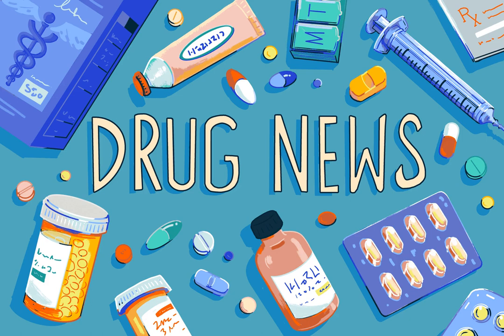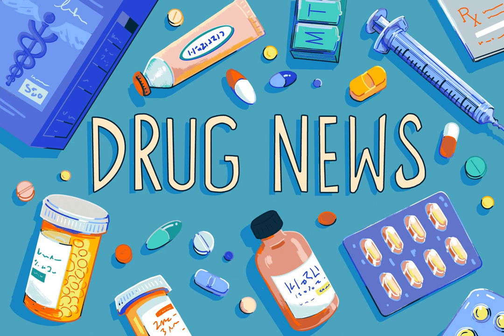How Minoxidil Kickstarts Hair Regrowth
Minoxidil stimulates hair growth by pushing hair follicles into their anagen phase, according to Geeta Yadav, MD, board-certified dermatologist and founder of FACET Dermatology..
“Anagen is the growth phase of the hair follicle,” Yadav told Verywell. “Catagen is the stable phase and telogen is the shedding phase. Minoxidil shifts follicles into the anagen phase indefinitely.”.
When patients first start using minoxidil, they may actually start noticing more shedding, Yadav said. In the first two months of use, users may see more shedding since the follicle has to go through the entire cycle before the follicles can return to the anagen phase of growth..
Once in anagen, it still may take months to see results, depending on the rate of hair growth..
Yadav said that at an average growth of one centimeter a month, it would take at least six months to notice a great deal of progress, and if the patient stops using the medication, all progress will be lost in a few months time..
“Minoxidil is not a cure. It has a good efficacy rate, it’s the first-line standard of care, but it’s a commitment,” Yadav said..